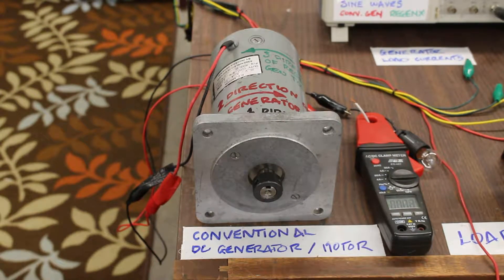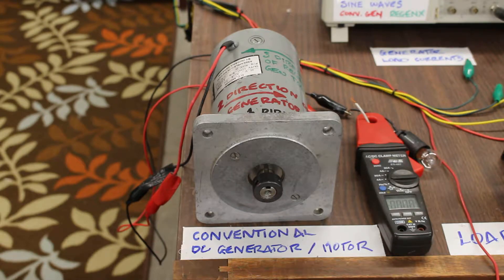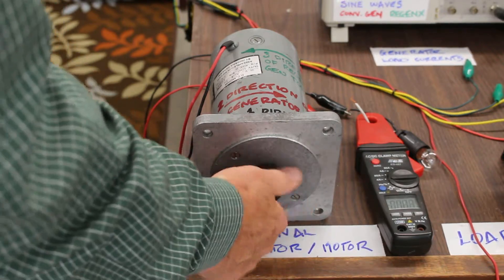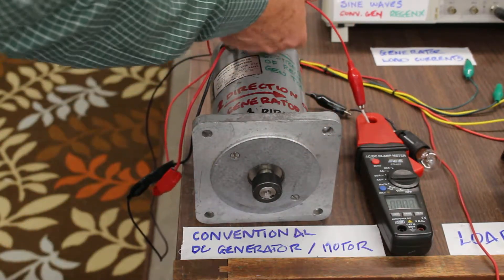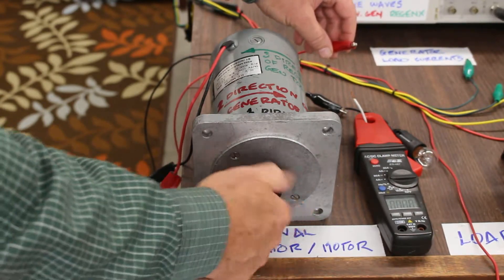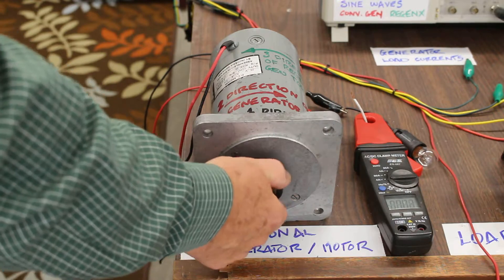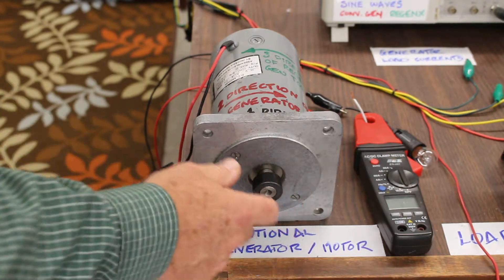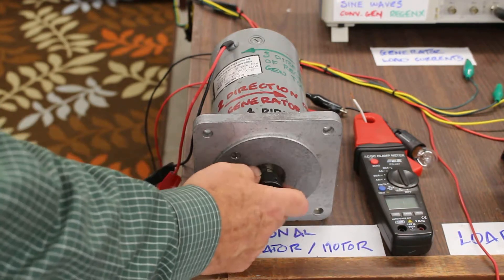WHY EVERY FARADAY GENERATOR SINCE 1834 IS A PERPETUAL MOTION MACHINE OF THE 1ST KIND